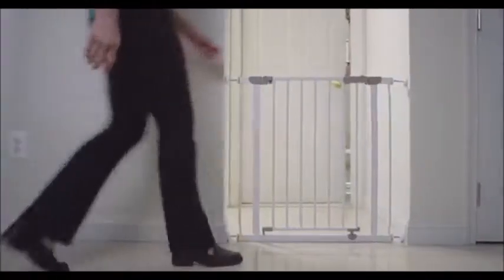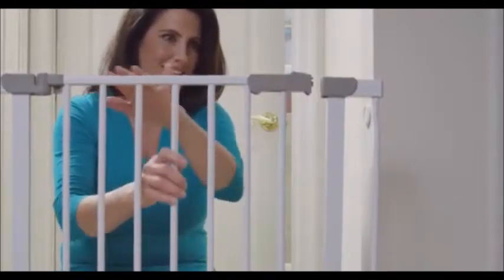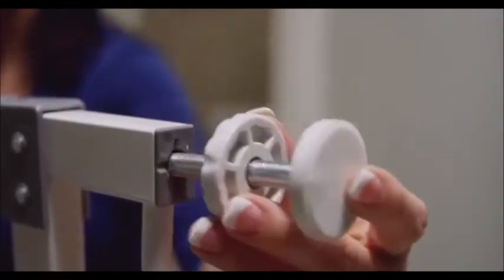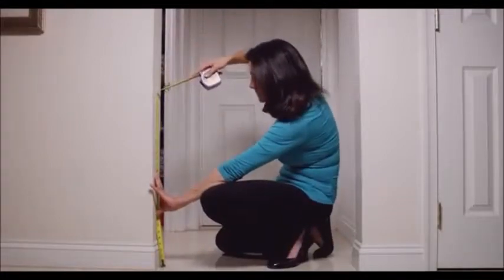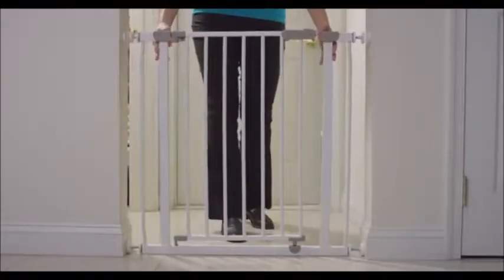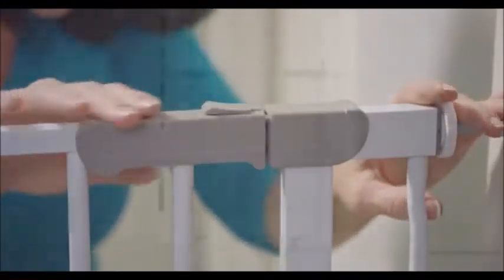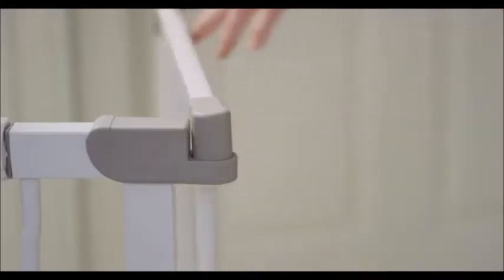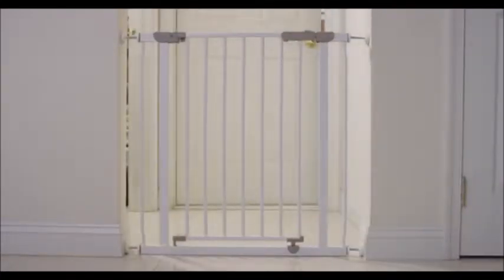Ava Security Gate Installation from dreambaby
Dreambaby® Ava Security Gate with Easy Close feature is an invaluable childproofing item, adding safety and security to any home. Gates work as a movable, temporary partitions within the home.

Irish Guaranteed!